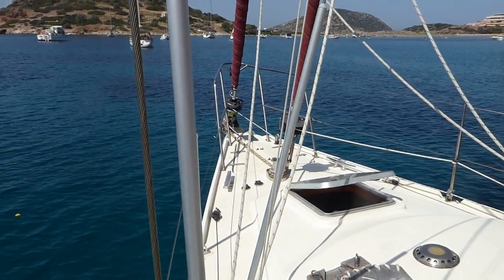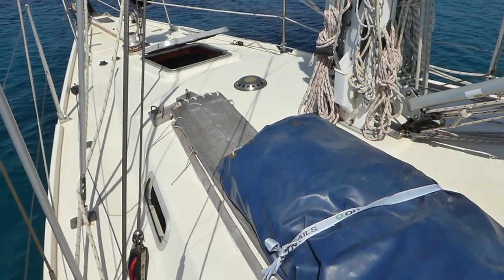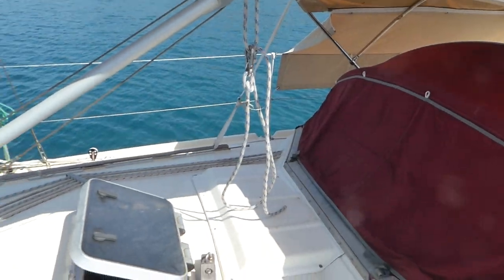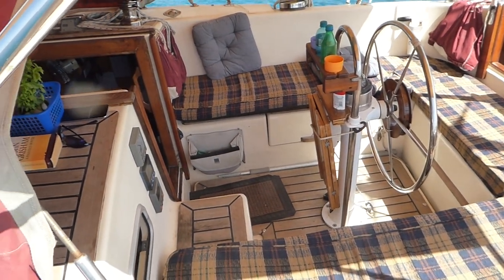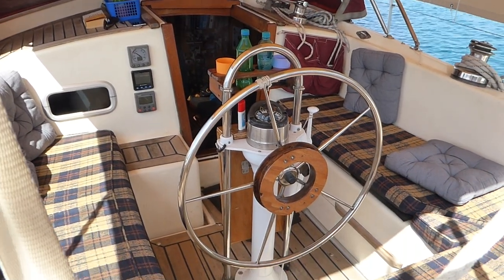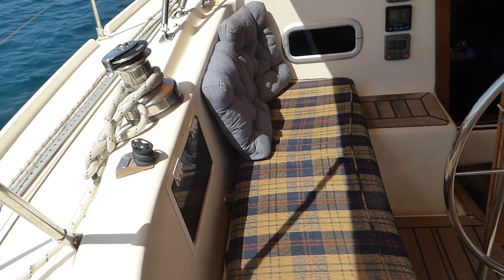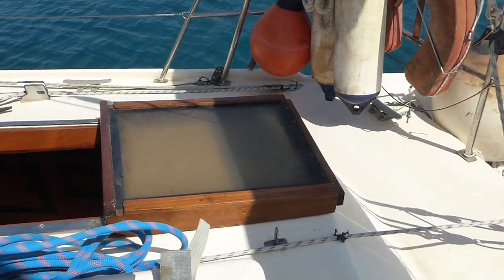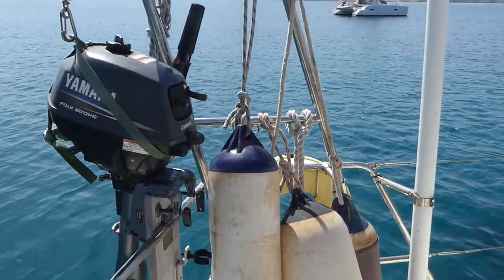"Emalanga" 39 foot cruising yacht for sale - part 2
Emalanga deck view June 2023